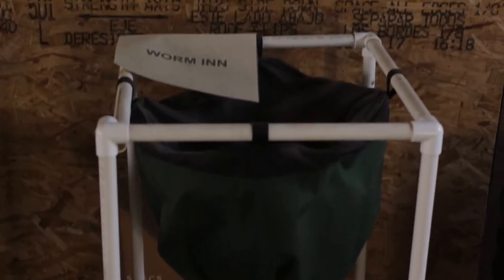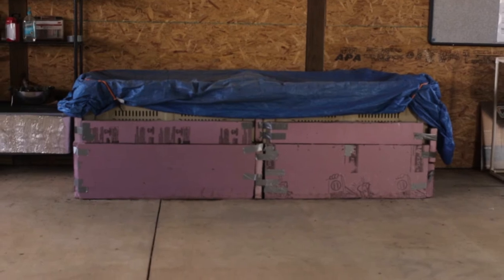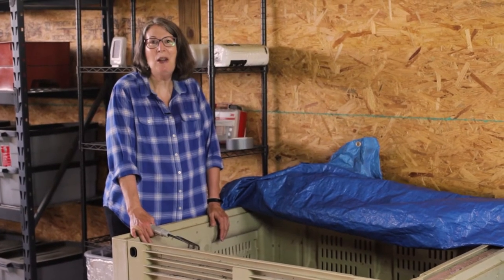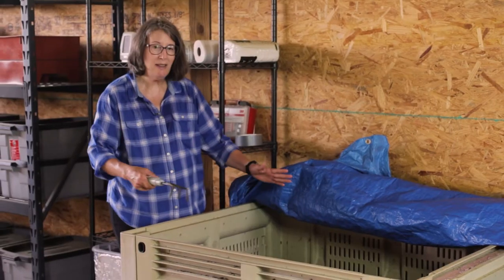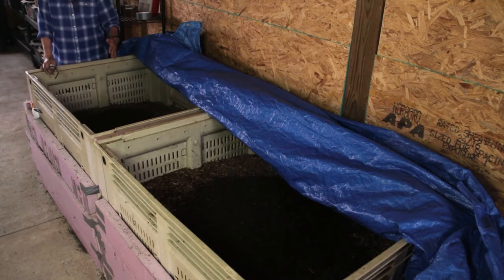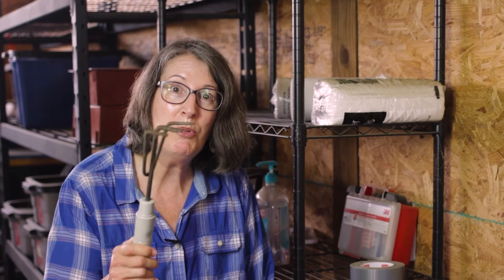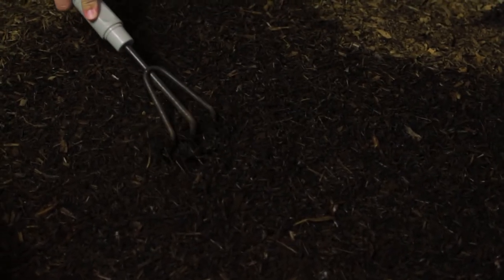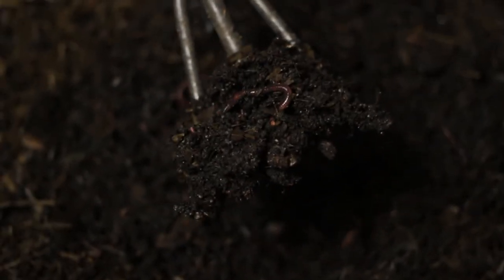Rhonda Sherman, Worm Barn